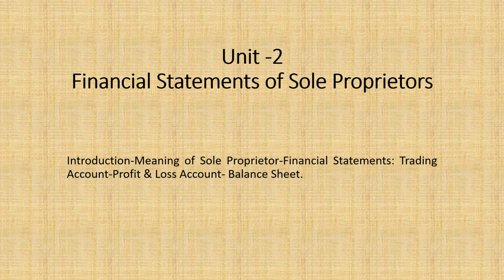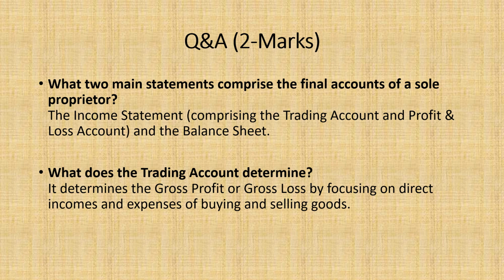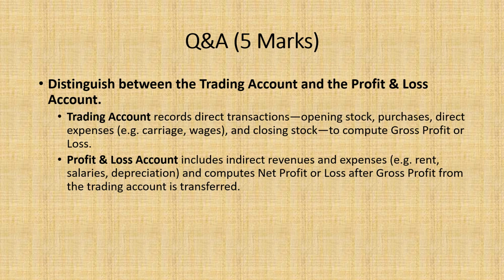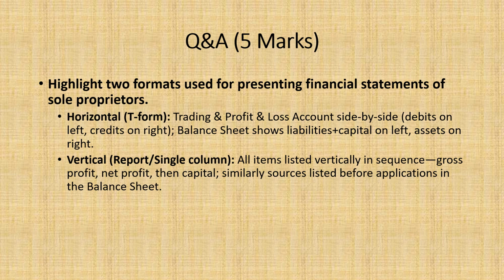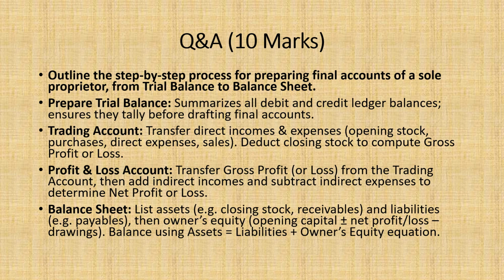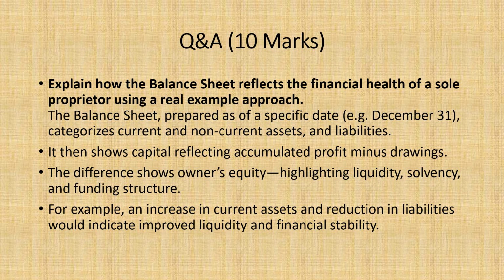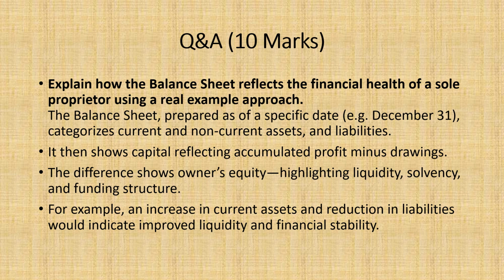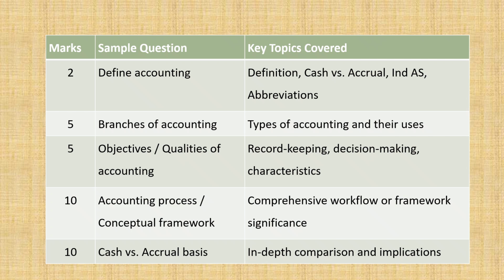Financial statements of Sole Proprietors